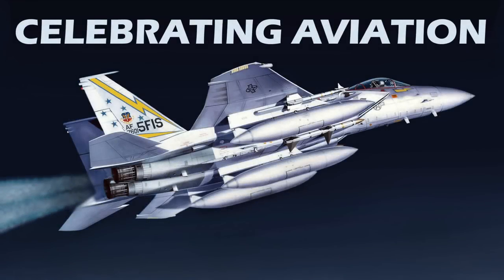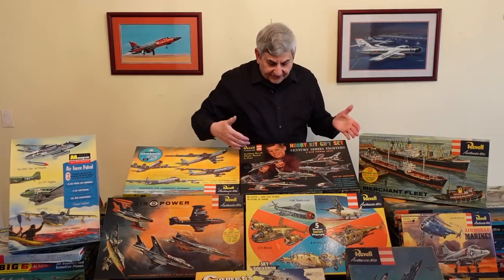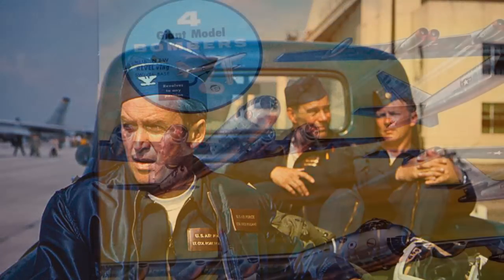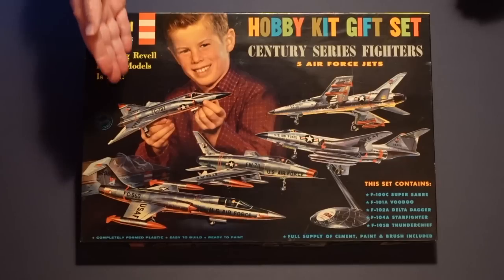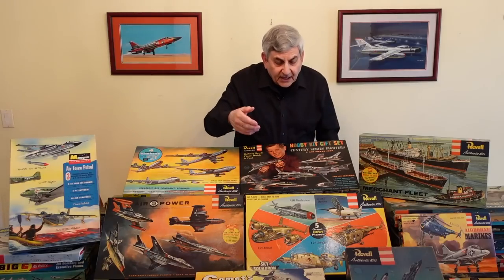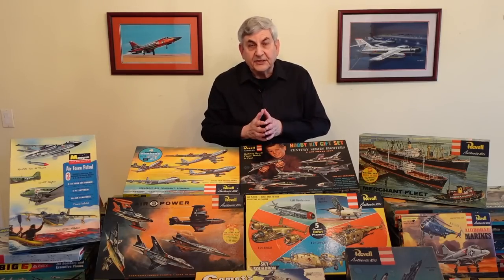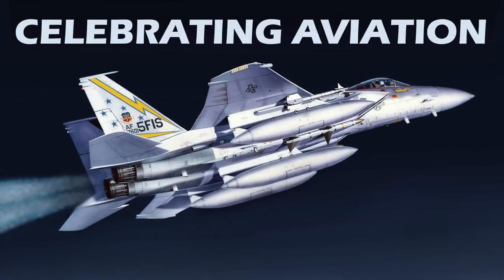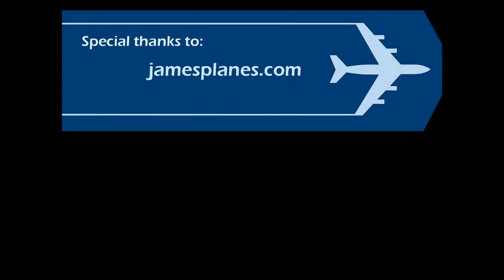REVELL GIFT SETS: Rare Vintage Plastic Airplane Kits from the Golden Age!